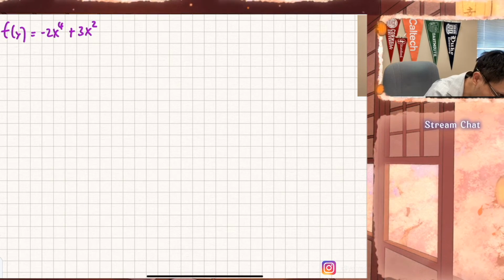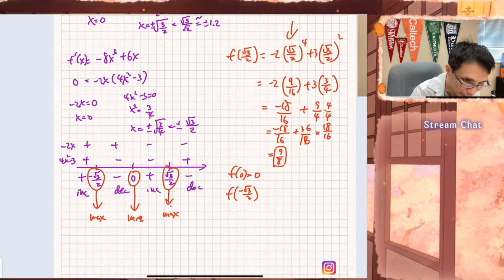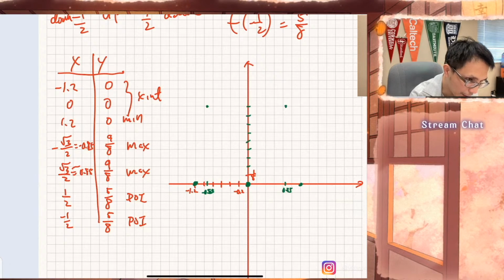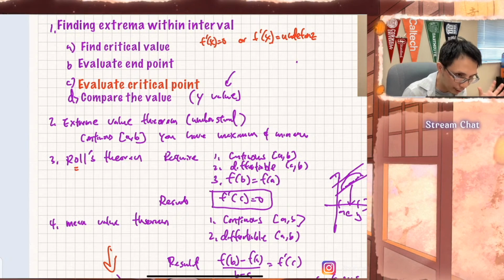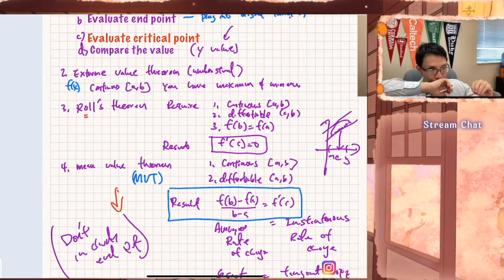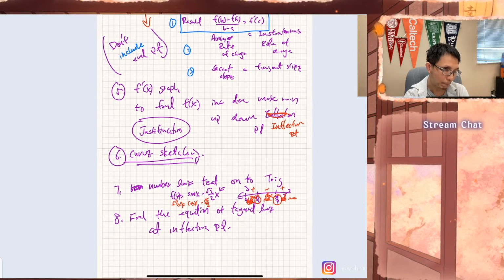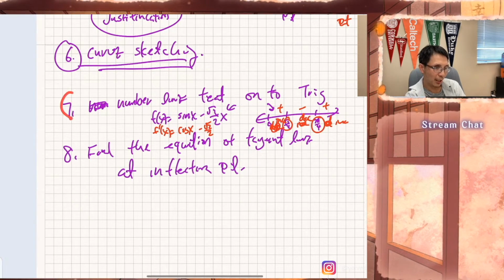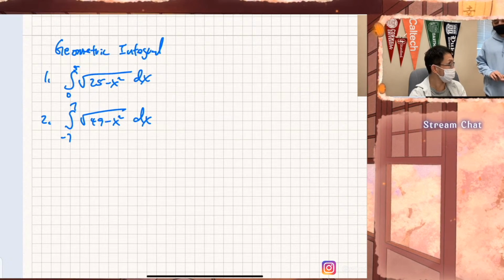Ab Calculus Analyze f'(x) Homework